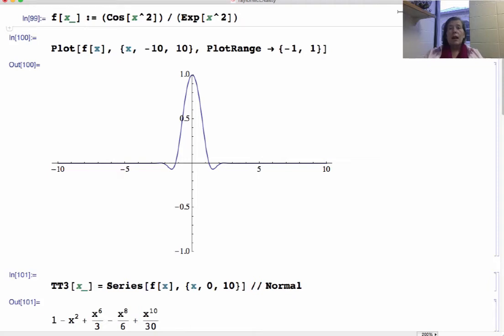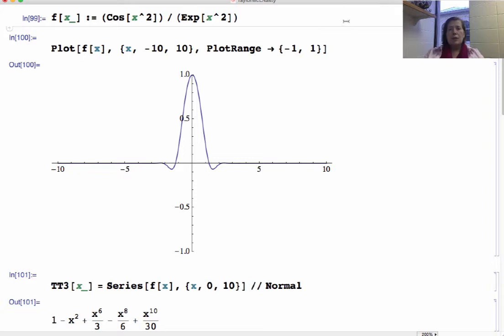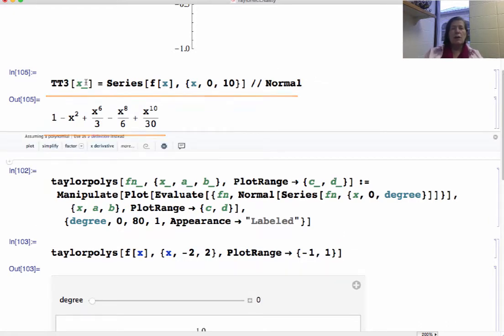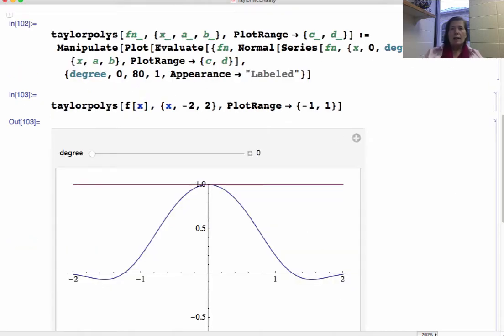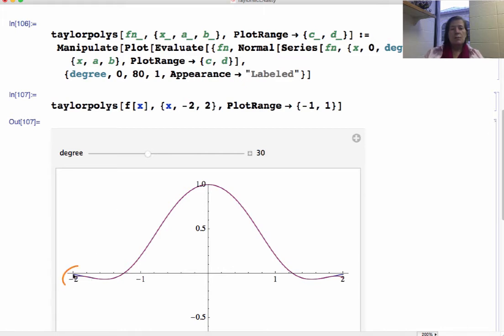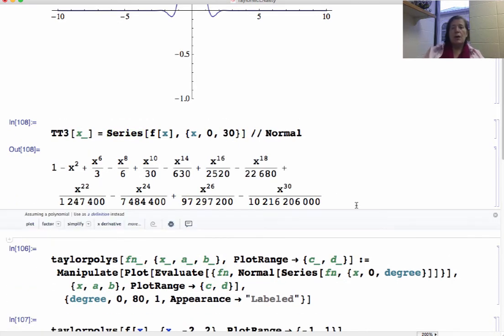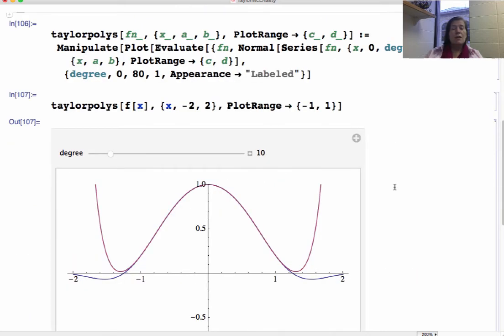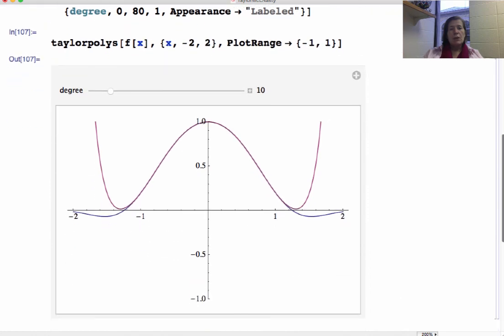Calculus II, Lecture 30, V2 Grphical Approximatiion Mathematica